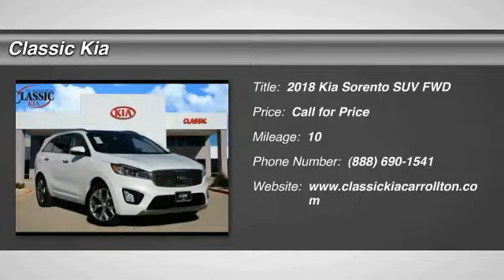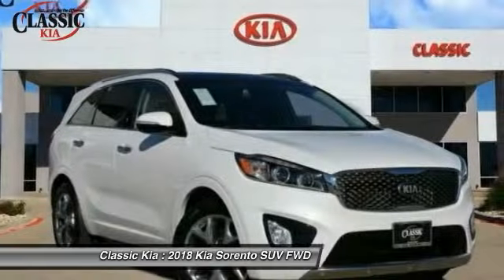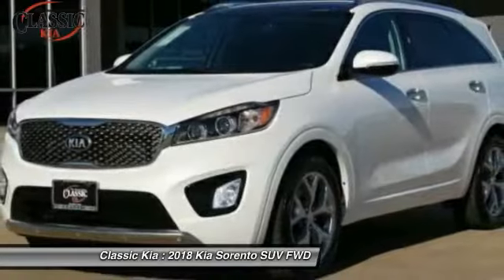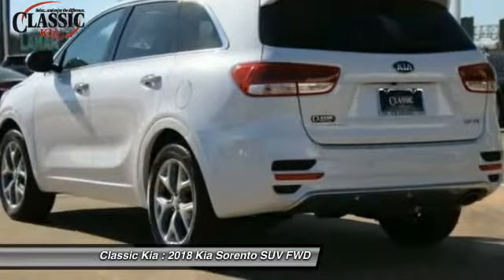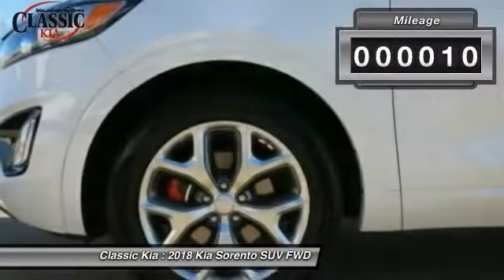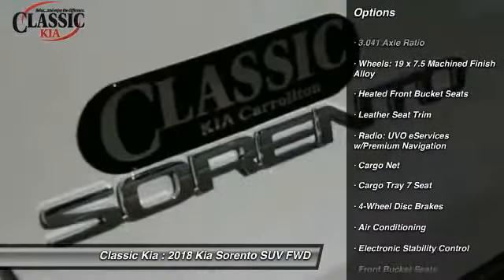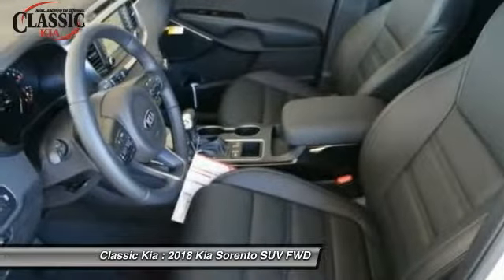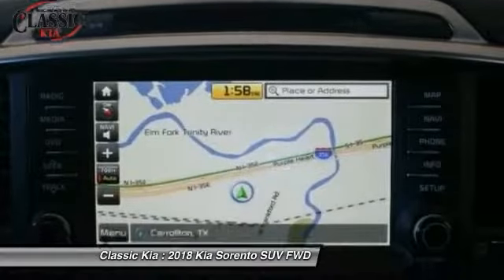2018 Kia Sorento Carrollton, Dallas, Richardson, Plano JG398638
2018 Kia Sorento SX

Classic Kia
2920 I-35E

Superb fuel efficiency! Happily wave as you drive by another gas station. Are you interested in a truly fantastic SUV? Then take a look at this outstanding 2018 Kia Sorento.